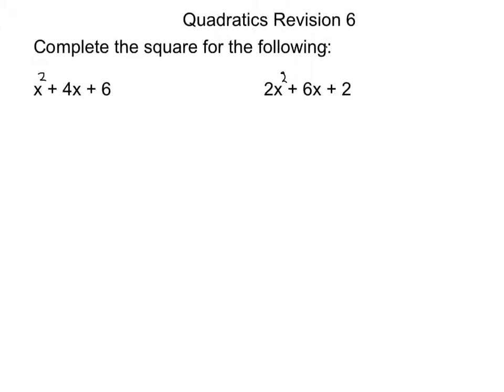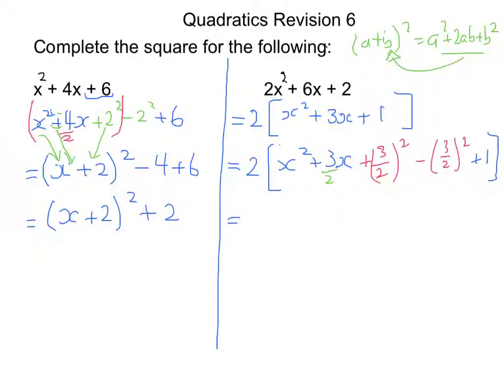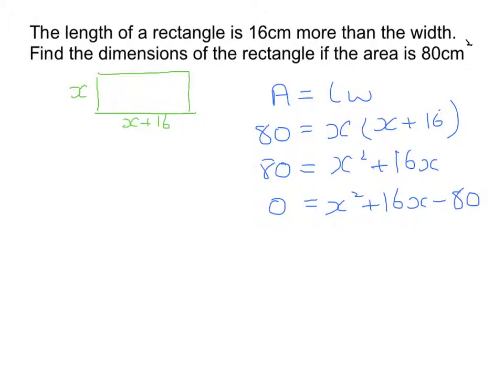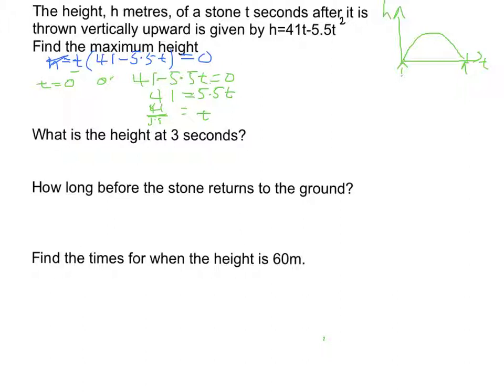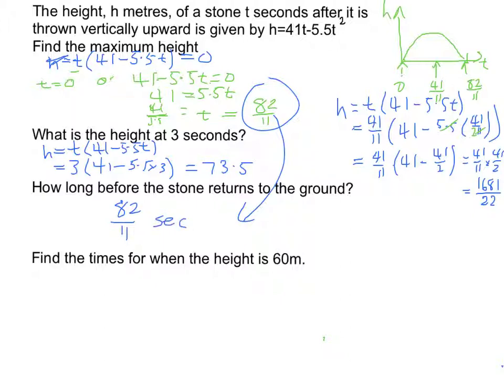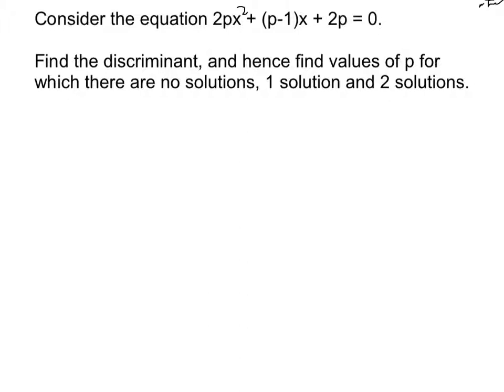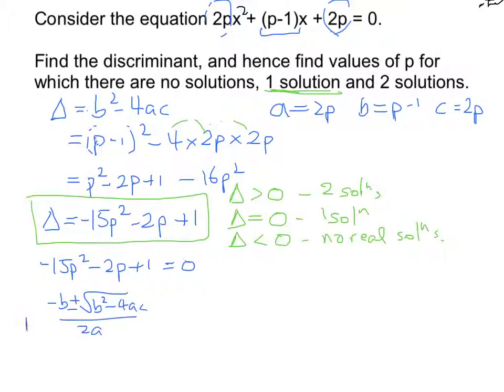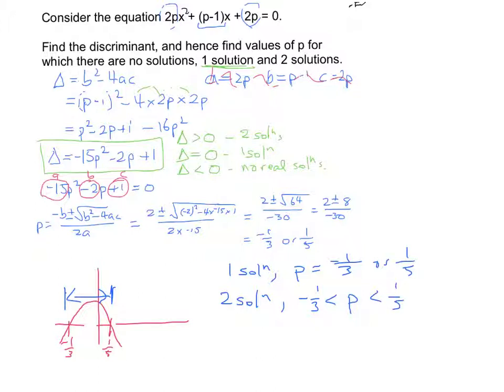quadratics revision 6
Questions 6 to 9 from the short answer section of the quadratic equations revision I handed out in my year 11 VcE Math Methods class. Deals with completing the square, quadratic formula and more complex questions using the discriminant.